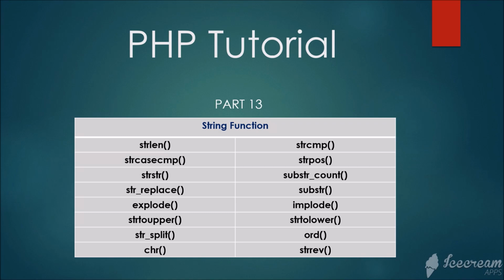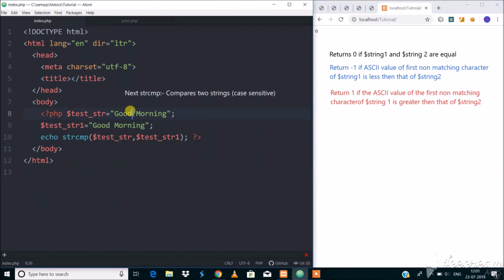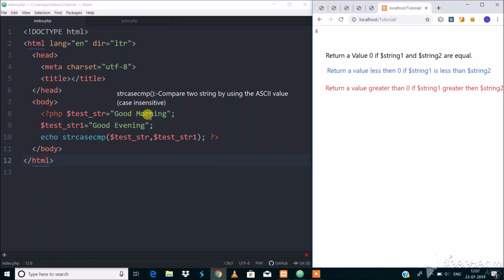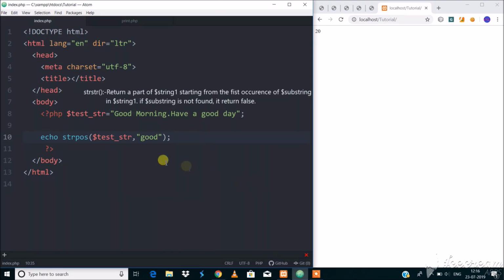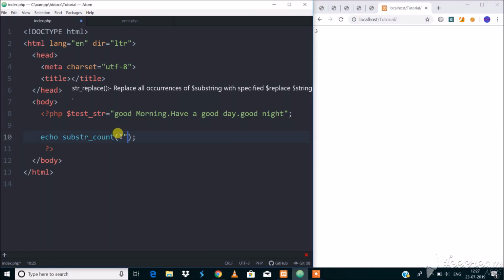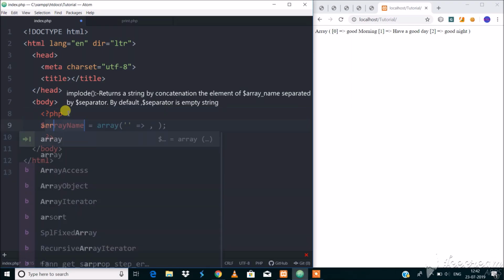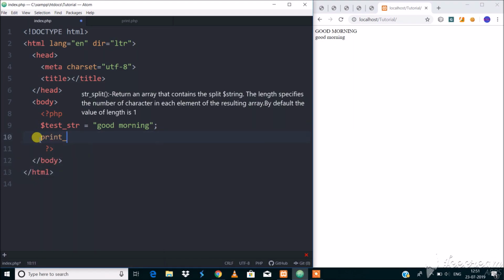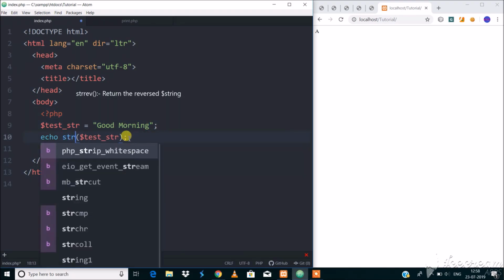String Function (PHP) :- courseclasses.com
In this video, I will show you how to use string function in PHP;
These are the PHP function I am used in this video.
strlen()
strcmp()
strcasecmp()
strpos()
strstr()
substr_count()
str_replace()
substr()
explode()
implode()
strtoupper()
strtolower()
str_split()
ord()
chr()
strrev()